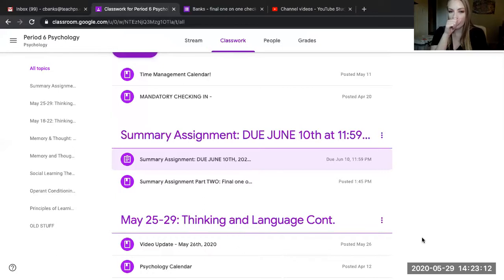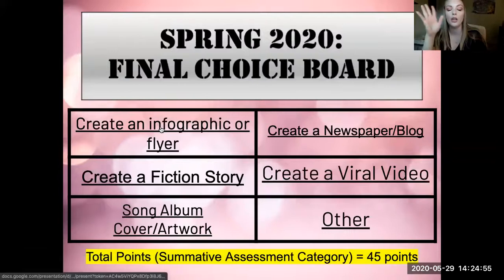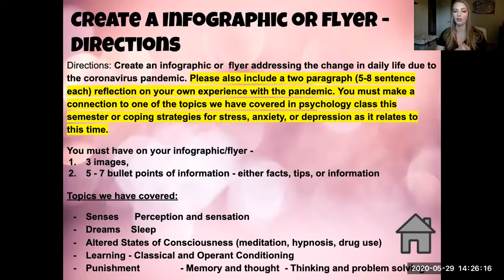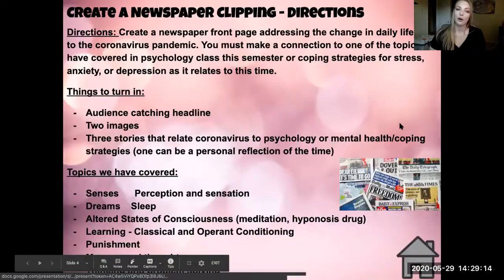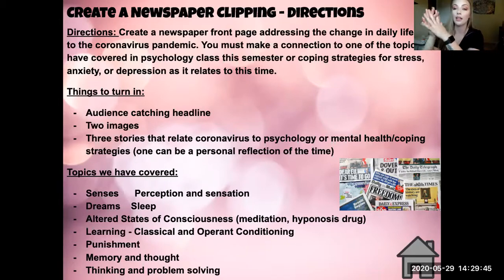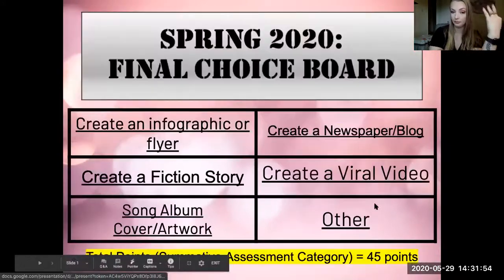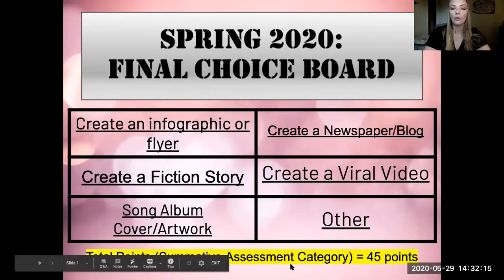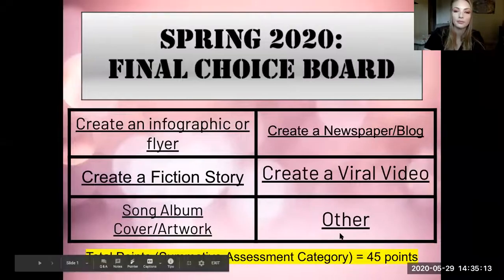Psychology Summary assignment